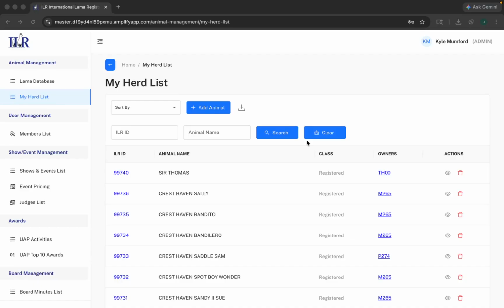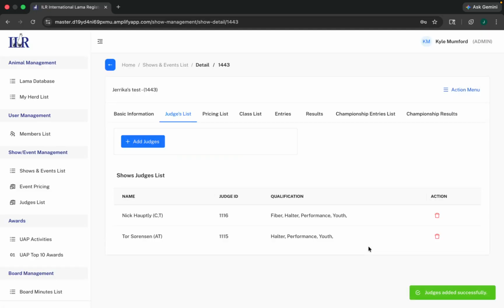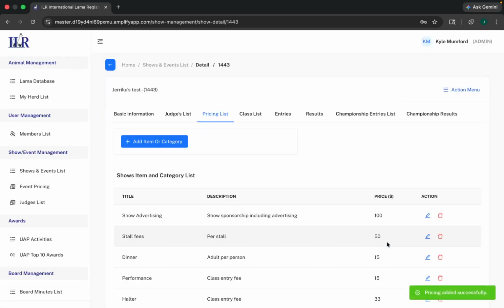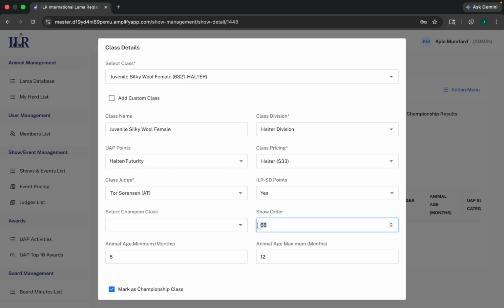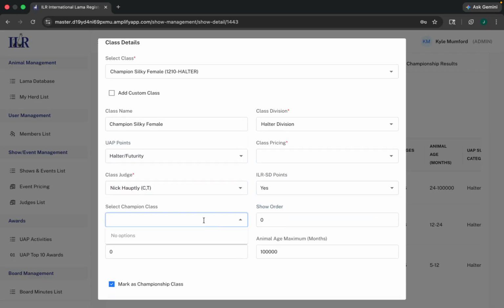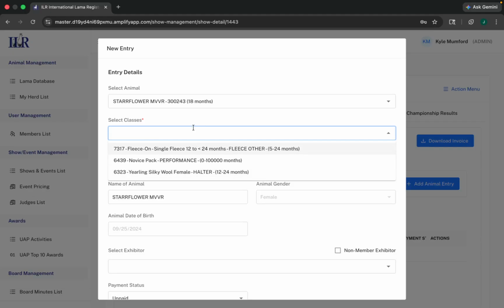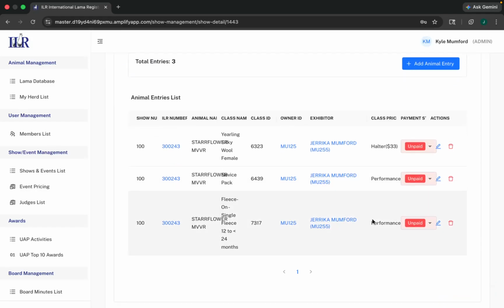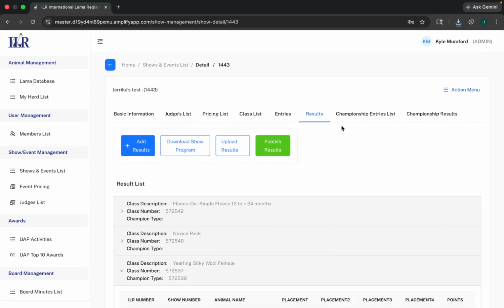ILR Show Management Training: Setting Up a New Show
This training provides an overview of the ILR system and how to manage events from start to finish. Learn how to create events, add classes, manage entries, and submit results using the new platform. Recorded 3-29-26.